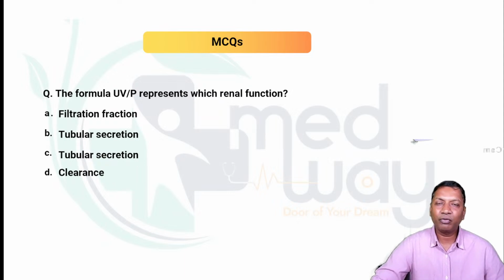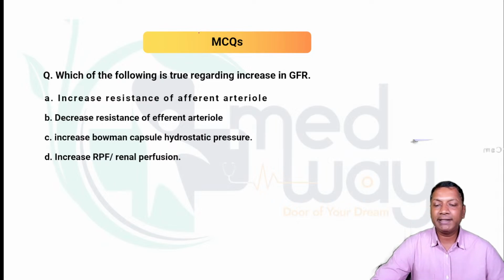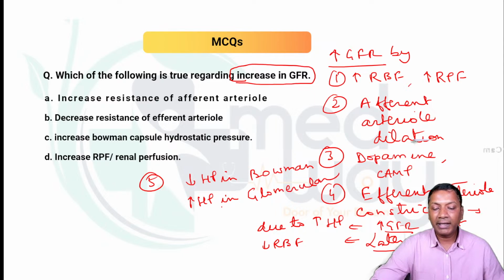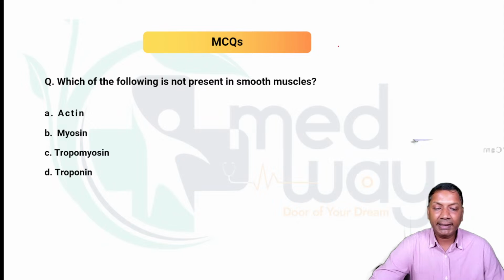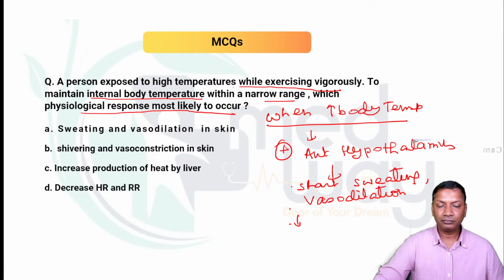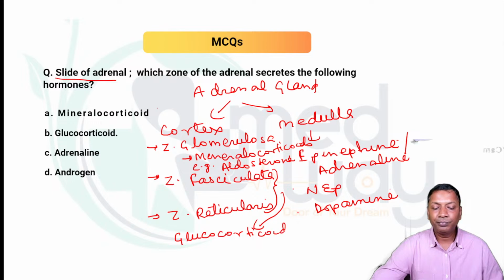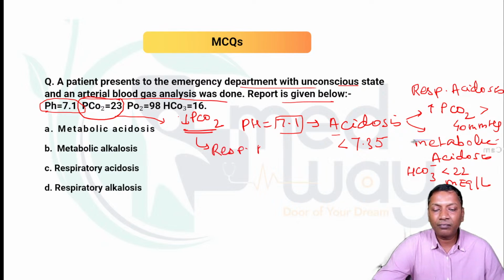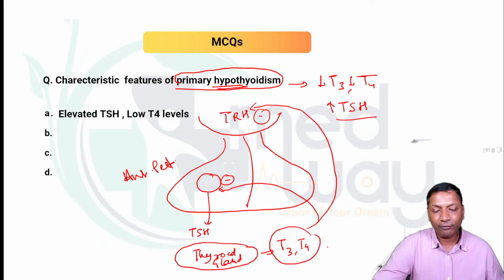Physiology - FMGE Recall 2024 By Dr. Akhilesh